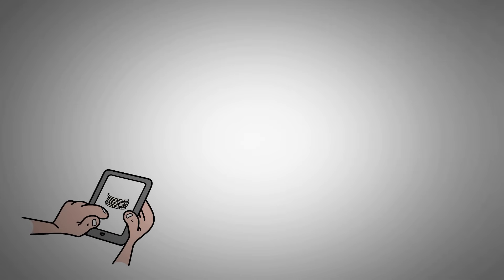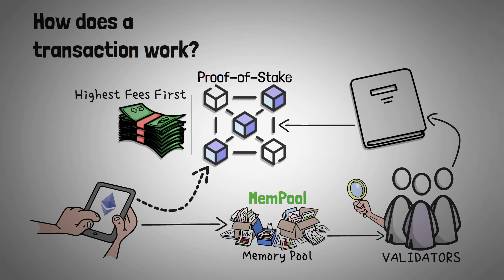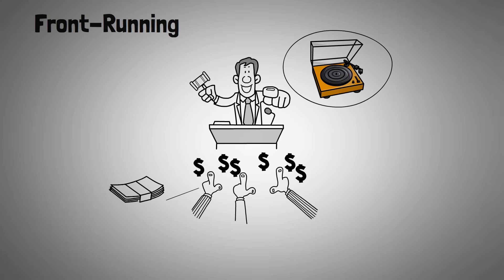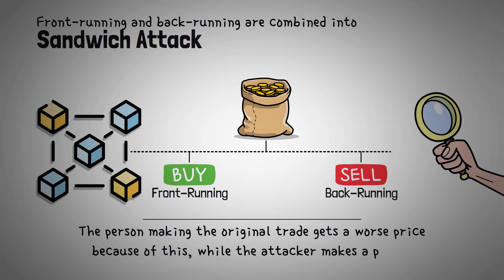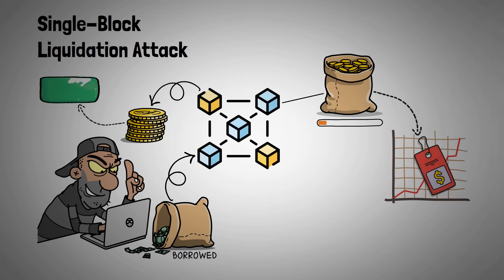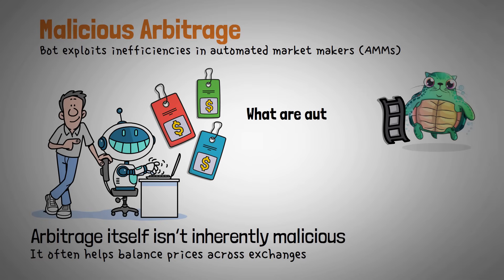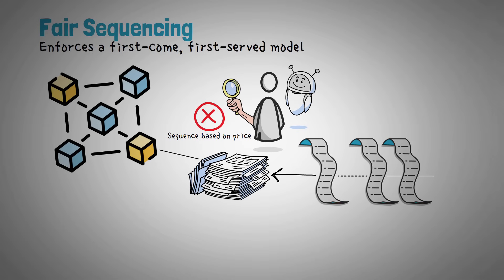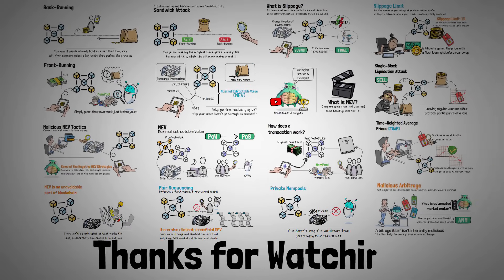What is MEV? Front-running, Sandwich Attacks, and Slippage Explained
MEV, or Maximally Extractable Value, is a term used to describe the profit that miners, validators, or bots can extract from users by reordering, including, or excluding transactions within a block. This video covers how MEV works, including front-running, sandwich attacks, and slippage, which are tactics often used in DeFi to gain an edge at your expense.